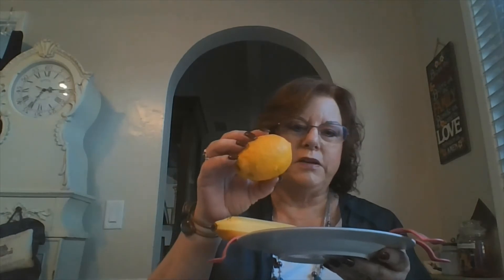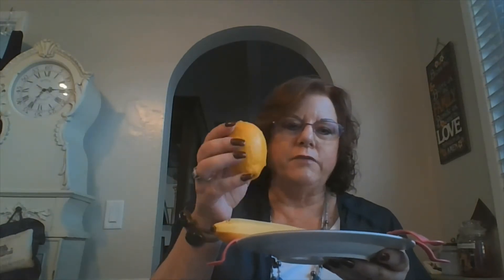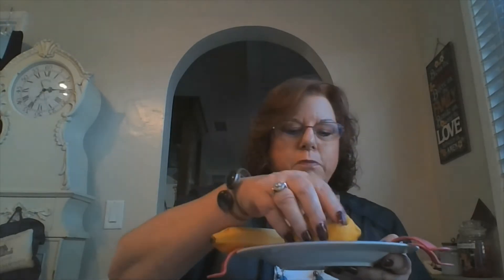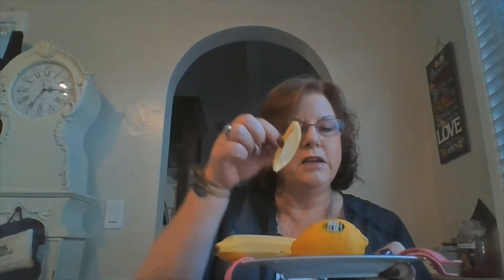Child Development Make At Home Activity: Exploring Senses During the Holidays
Braille Institute Director of Child Development Services, Karen, has a fun and engaging activity to do at home with children who are visually impaired this holiday season - exploring their senses using fruits and spices. Watch the video to find out more about this exciting activity.